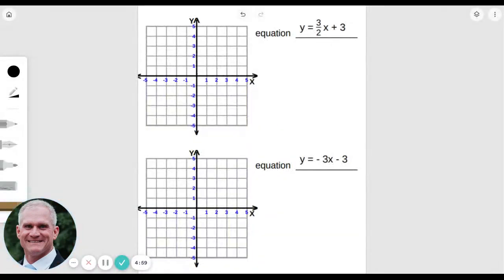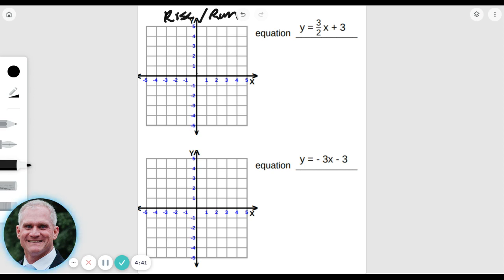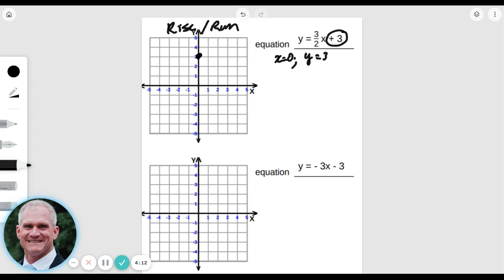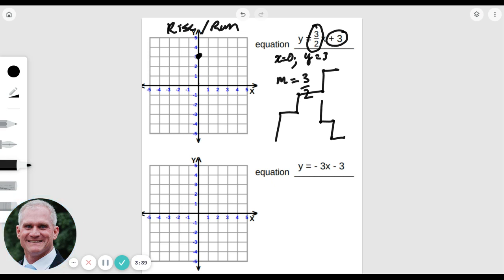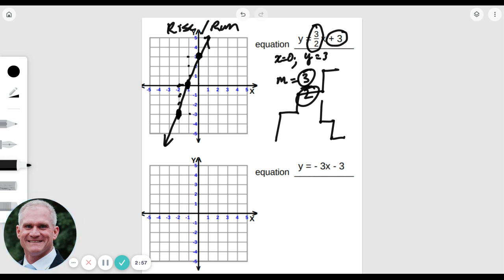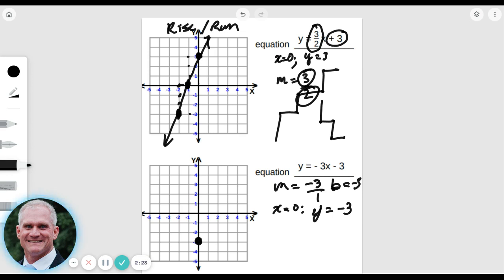Week 3 Rise over Run